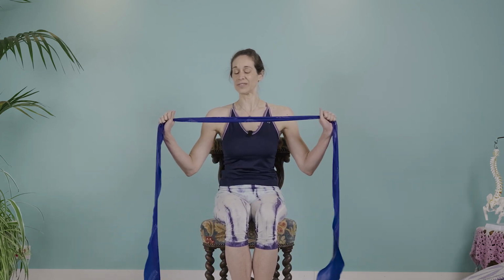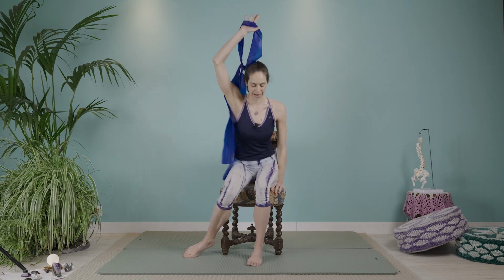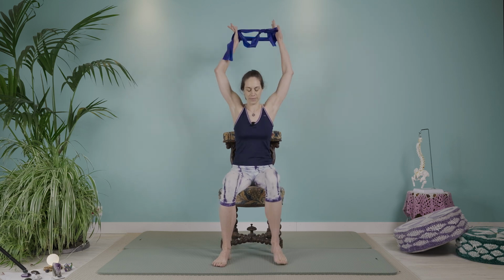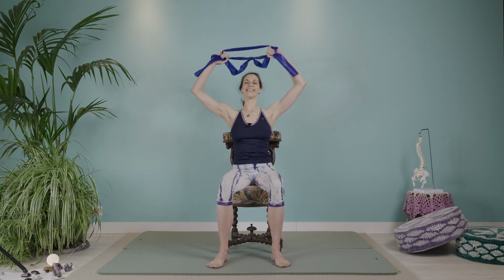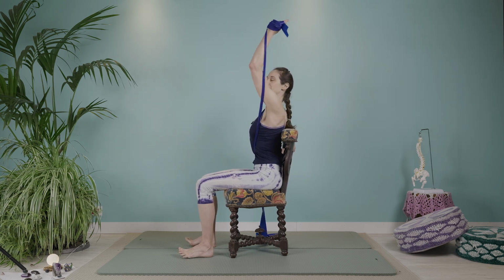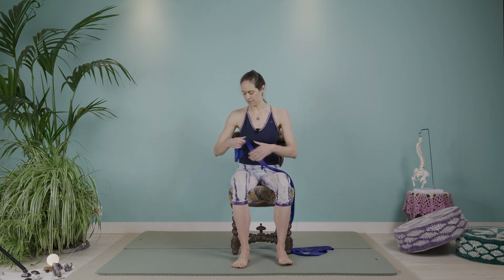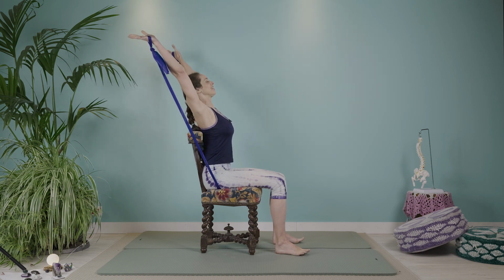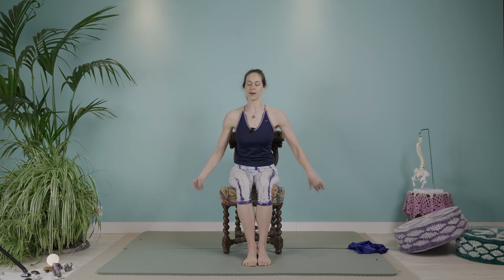GENTLE GYROTONIC: Upper Body Openings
i’ve been loving playing with the GYROTONIC® method lately (check out my gumroad packs below 👇 to see what’s new!) WITHOUT the tower. it’s been really fun feeling into the choreography with the help of just a few props.

today’s Gyrotonic At Home practice utilizes an ELASTIC BAND and a CHAIR with a BACK to connect to the Upper Body Openings family. yes, your shoulders will benefit. yes, your back will benefit. even your neck. and most of all, as my body remembered even without the tower and the cables, your BREATH and DIAPHRAGM will absolutely LOVE today’s flow!

***want to join me LIVE for class?***

theincoming.co

+ join me every Thursday and Saturday for 30 and 60 minute emBODYbrace movement classes in my app-based home, the iNCOMING. it’s absolutely FR*E to join the commUNITY and then you can drop in for a suggested donation of $10 or become a member where all classes are INCLUDED!

***want to learn more about GYROTONIC/KINESIS® and PILATES?***

+ grab a 10 or 12 pack of ON-DEMAND Sayezz Pilates mat, props and now REFORMER workouts or rent the 3-part GYROKINESIS® Cardiovascular Breathing Workshop videos or my new GYROTONIC® at Home on series on gumroad.

***here’s even MORE ways you can support the creation of more nourishing movement videos!***

💴 donate!! it helps folx find us in the abyss and it keeps us creating stellar content for you.

📧 Get on my mailing list and start your FREE 3-day challenge!